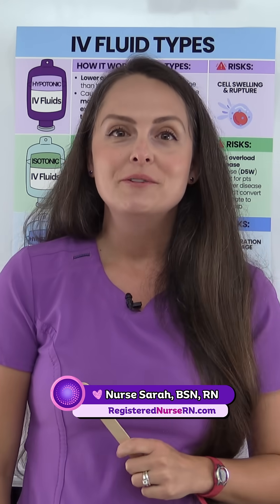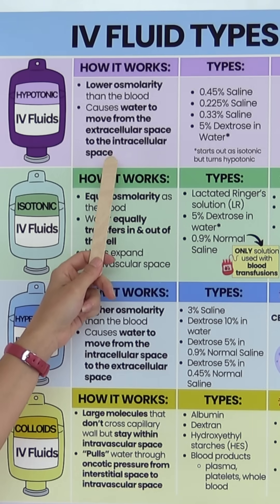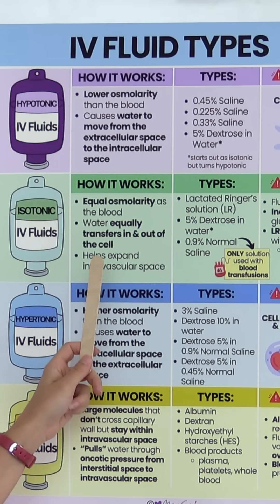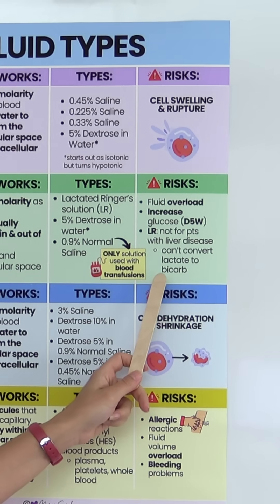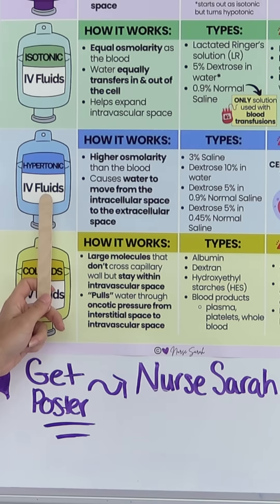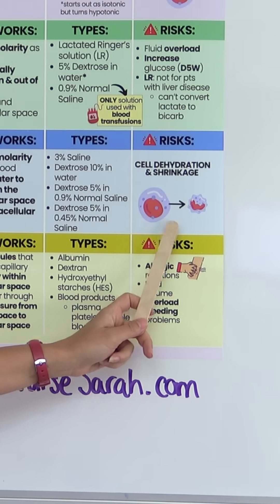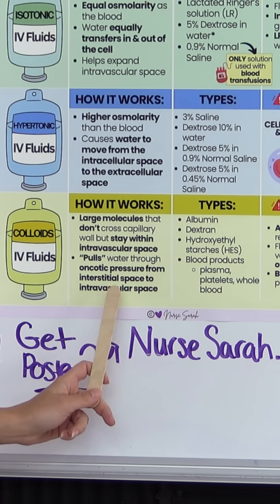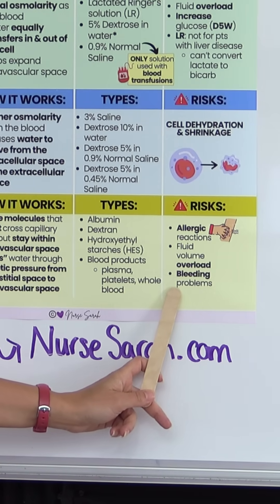IV Fluid Types for Nurses and Nursing Students in Less Than 2 Minutes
IV fluid types made easy for nursing school students, nurses, and more. Learn the main types of fluid types, how they work, and more.

This quick tutorial is less than 2 minutes but will break down the basics of IV fluid types.

Get this cool poster, plus digital notes and other merch